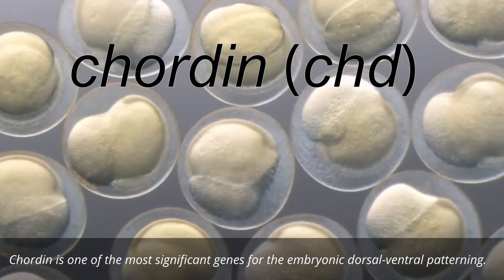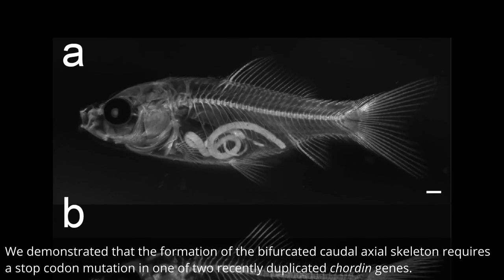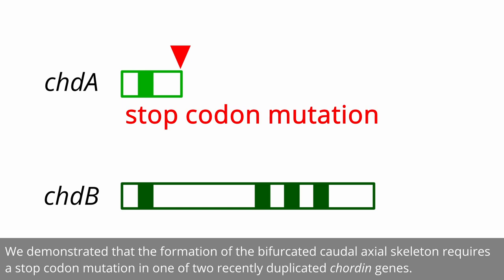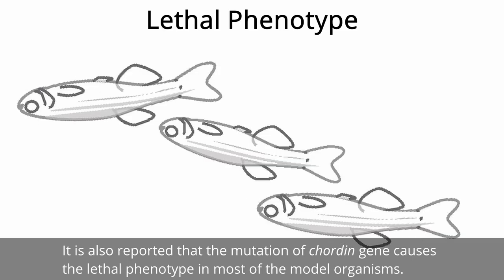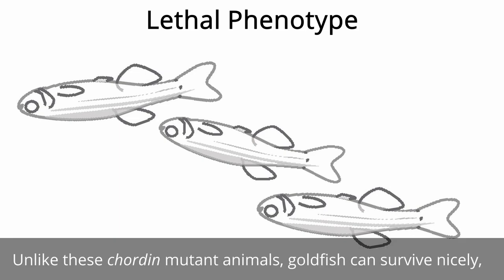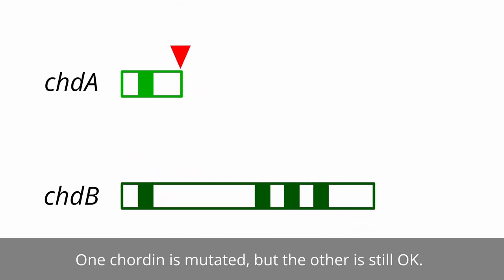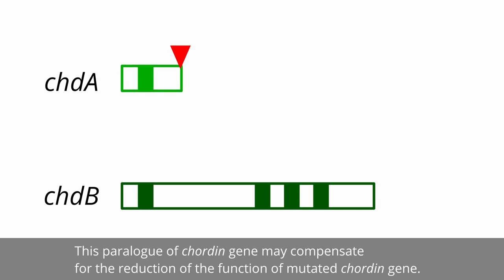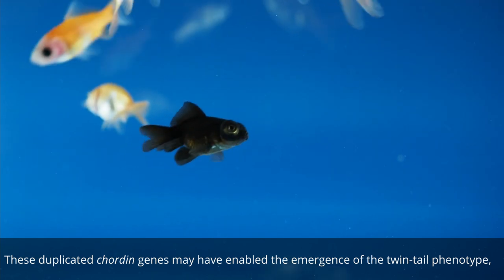The emergence of the twin-tail goldfish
Please check my book "Goldfish Development and Evolution"
Most of images are derived from Ota 2021 (please see above), Abe et al., 2014 and Public domain (English: Fish Swimming Amid Falling Flowers by Liu Cai (c.1080–1120), Dwelling in the Fuchun Mountains by Shen Zhou (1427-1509))

Contents
0:00 Introduction
0:09 Title
0:12 Ornamental goldfish
0:15 Aim of this video
0:35 Morphology of twin-tail
1:05 Our report
1:14 Chordin gene
1:29 Duplication and a stop codon mutation
2:00 Emergence of twin-tail goldfish
2:20 Thank you
2:27 Ending